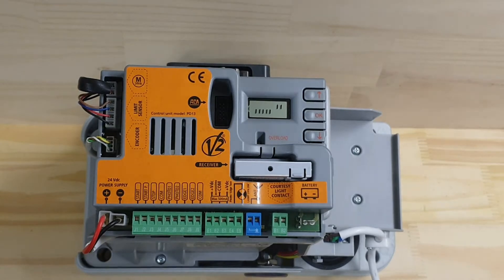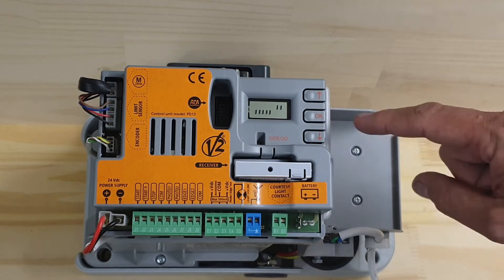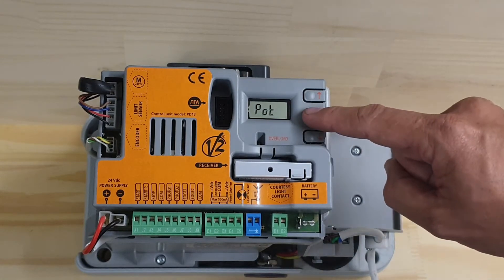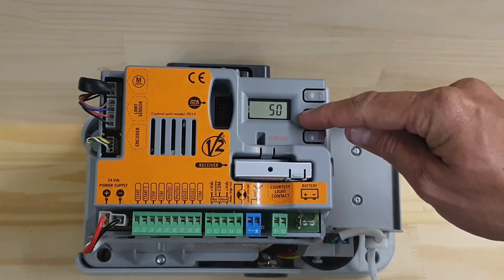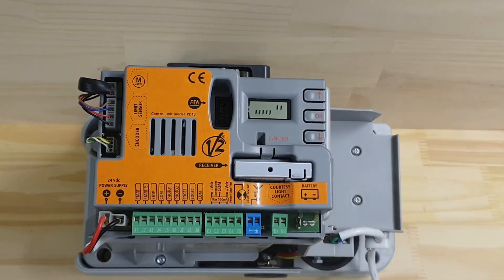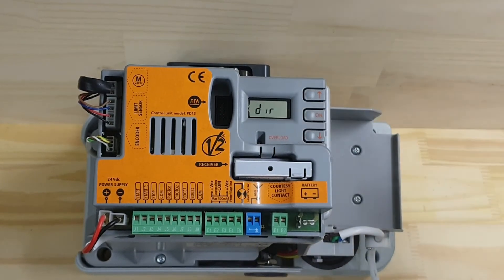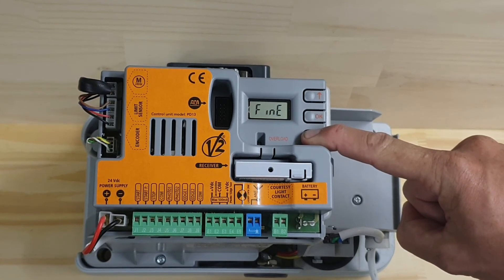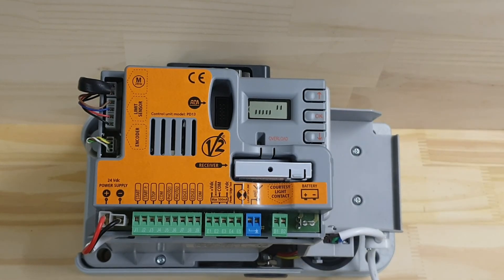V2 Alfariss Adjustment of Motor Speed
Instructions on how to change your motor speed. This is the speed that the gaye moves during its normal run period.